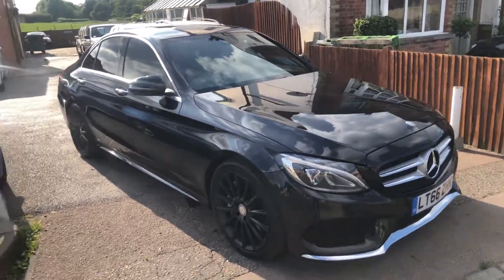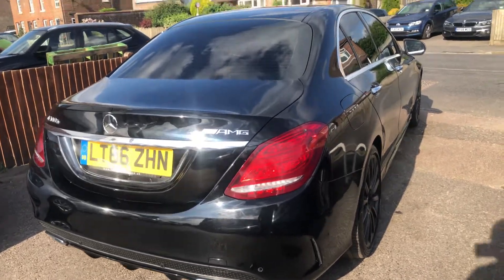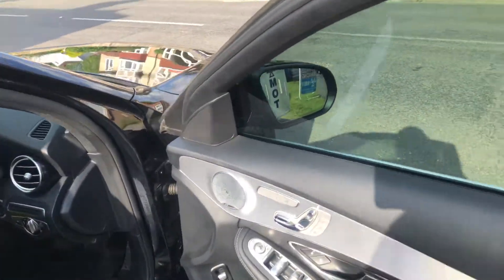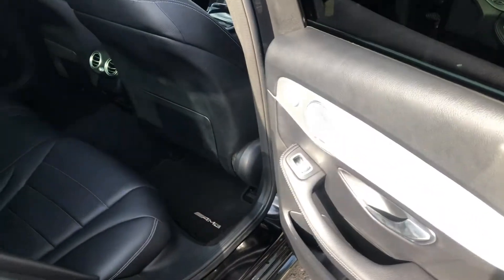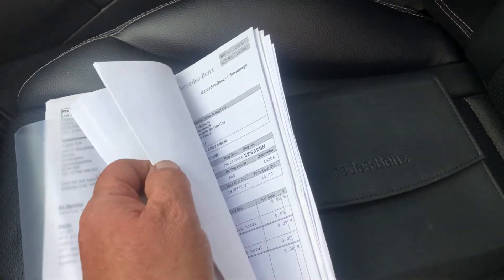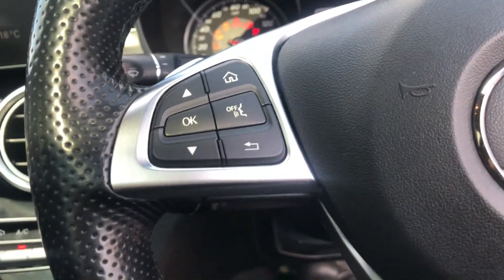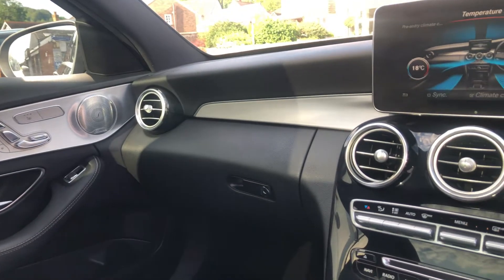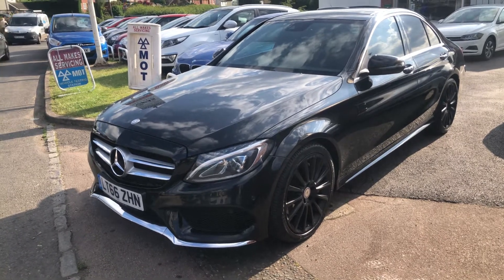2016 66 Mercedes C300h AMG Line Hybrid/Automatic 62k mls At VFM Autosales Ltd Groombridge